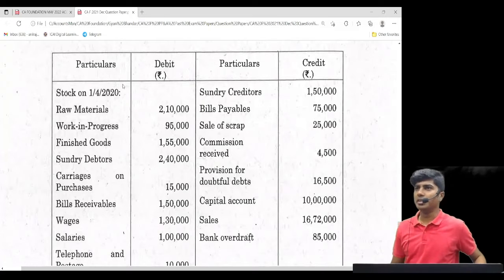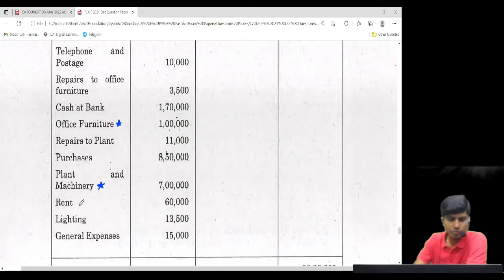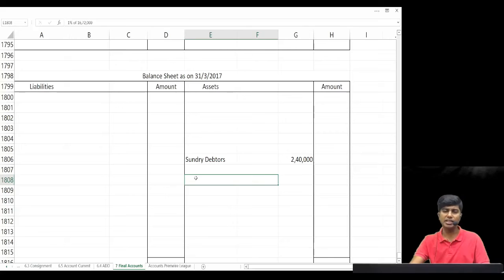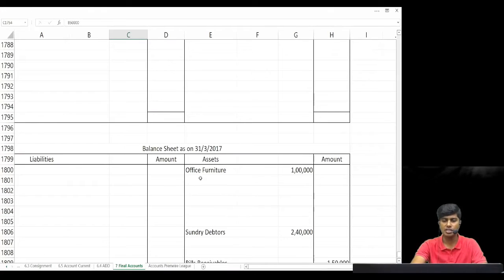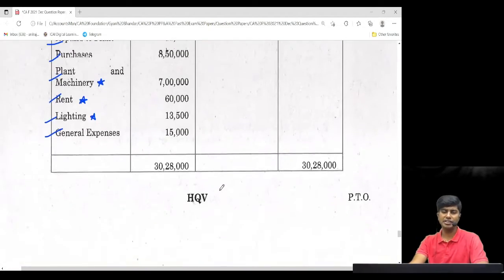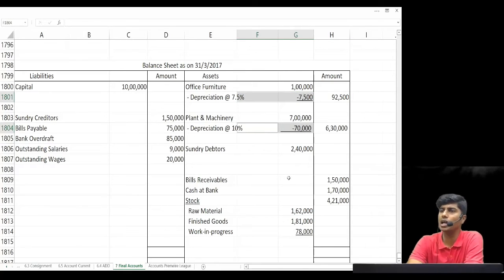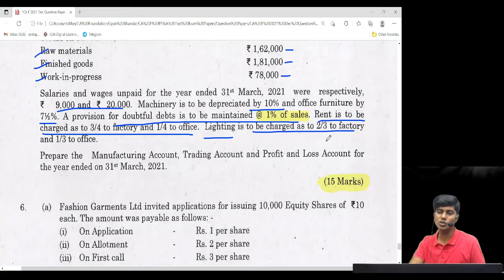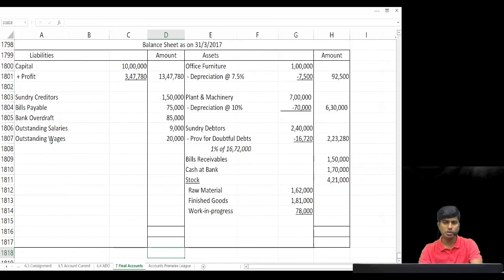Final Accounts | Master Problem | Manufacturing Trading P&L B/S | CA Rajavardhan A